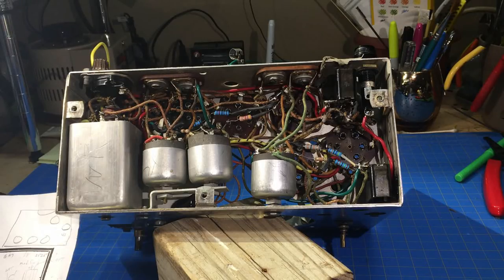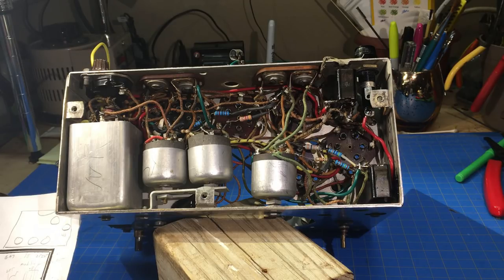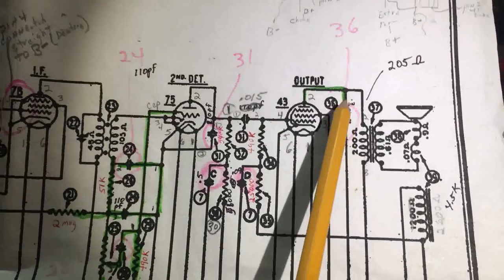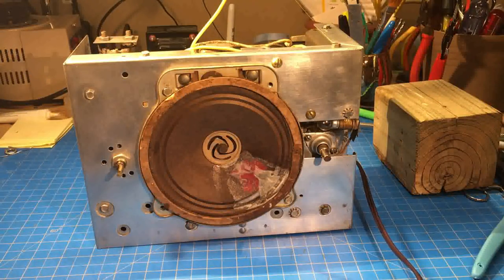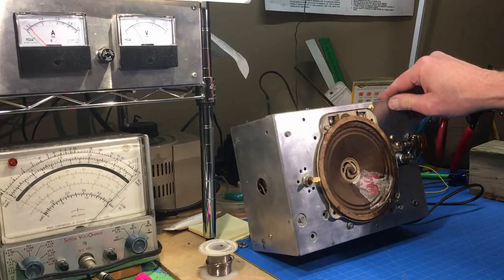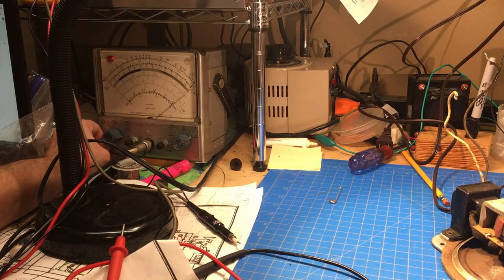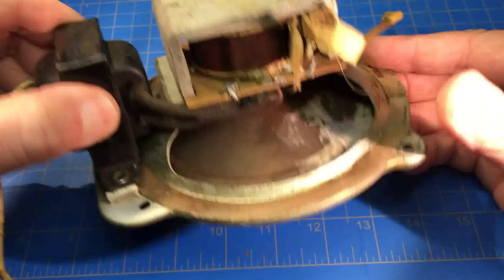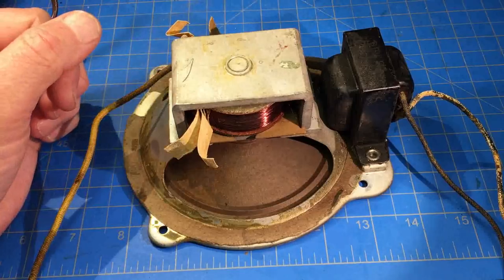1935 Philco 54C Part 5 of 7 Bad Speaker Field coil and a New Direction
In Part 5, We discover that the Speaker field coil that had been giving erratic readings turns out to be bad. If this wasn't bad enough, There was also a problem that almost made me throw in the towel and declare this one not worth the effort! Tune in and see what the problem was and see how we plan to approach this latest problem.